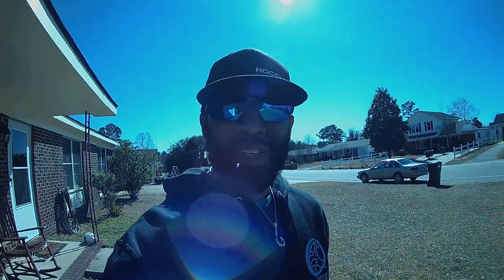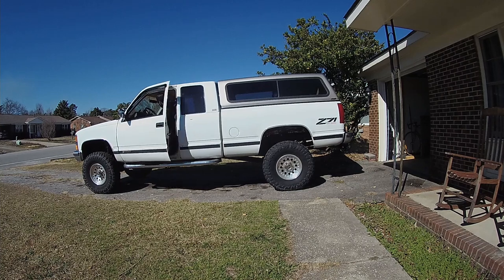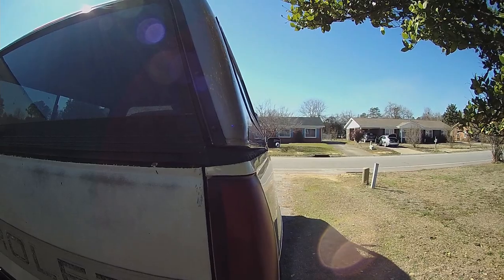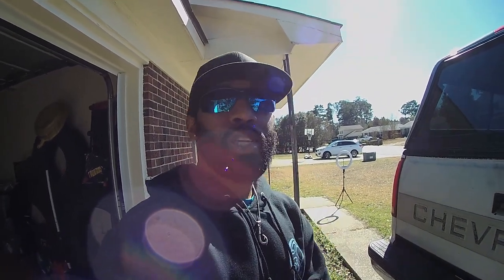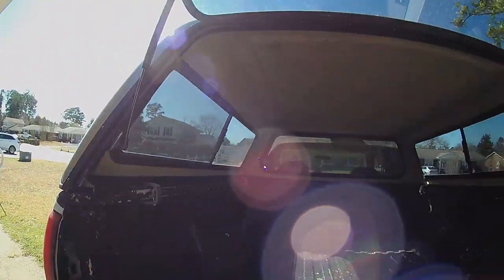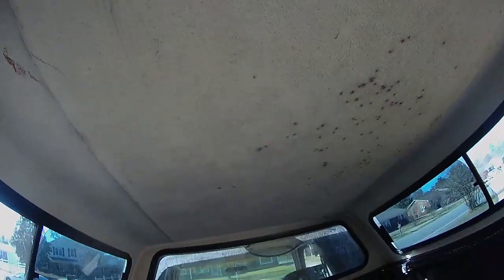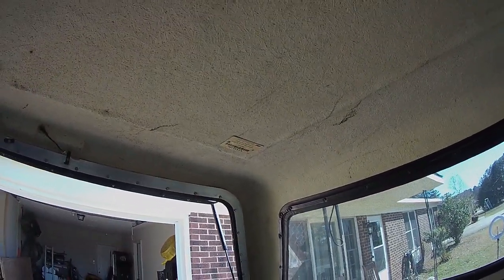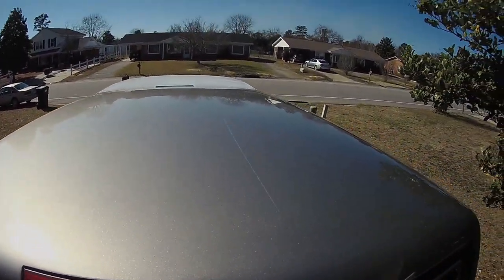I Shopped For A Vehicle On Facebook Marketplace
I drove 3.5 hours from Fayetteville, NC to Mechanicsville, VA to buy this newest addition to my vehicle lineup. I hope y’all like it as much as I do!
This is going to be a great thing for the future of this channel and to be able to link up with y’all to kayak fish with!